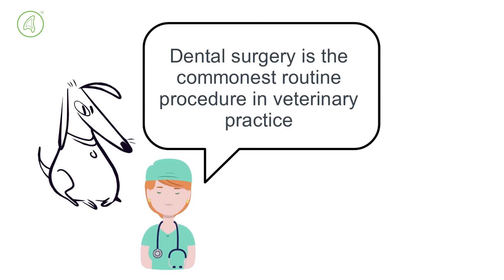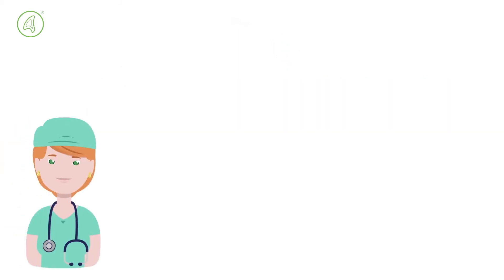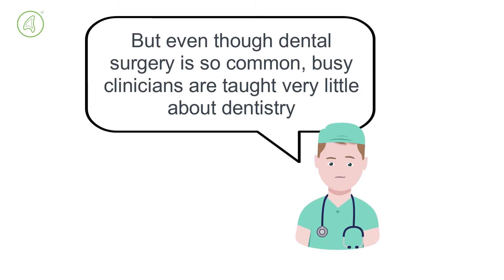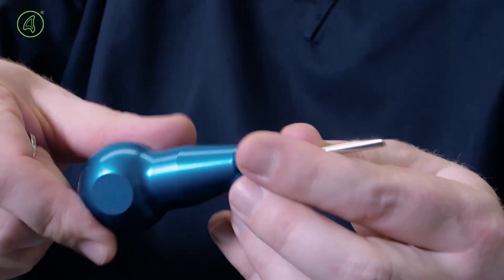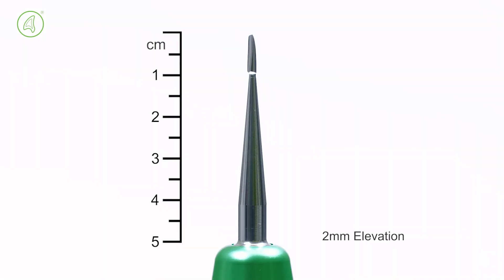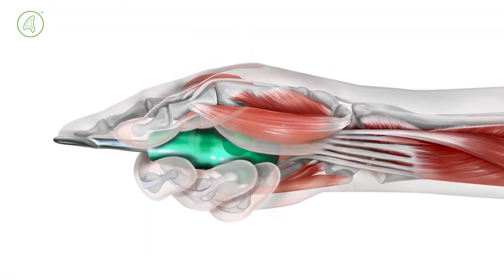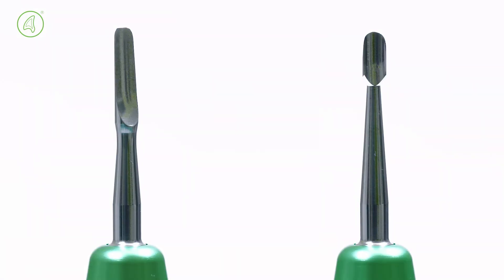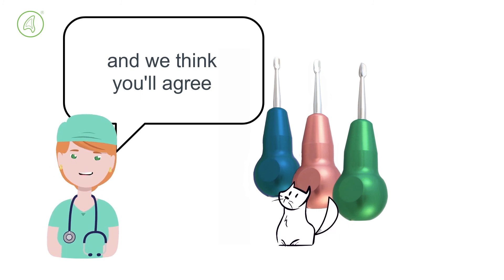DENTANOMIC - Innovative Dental Instruments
Your complete set of luxators and elevators for the modern veterinary practice.

Dental surgery is one of the commonest surgical procedures that vets carry out.

DENTANOMIC instruments are revolutionary dental instruments with blades that can be interchanged – making it easy for surgeons to switch to a different blade, or dispose of a blunt or damaged blade.

Features:
The light, ergonomically shaped handle is made of high-quality aluminium.

The blades are especially hardened and have a sharp bevel to cut through the cervical periodontal fibres with minimal effort and widen the periodontal gap.